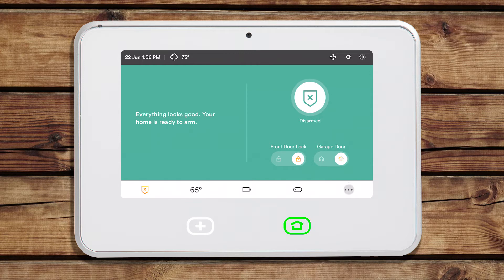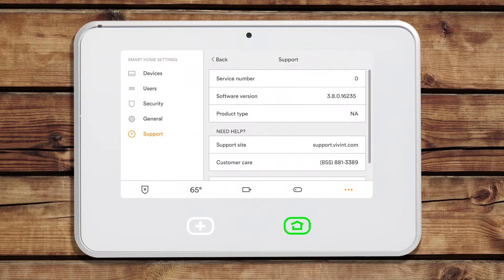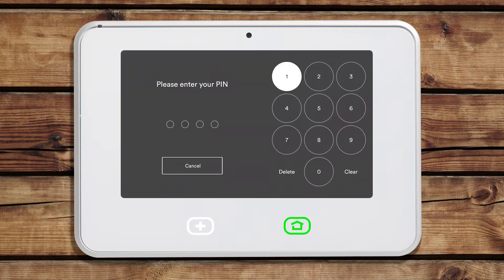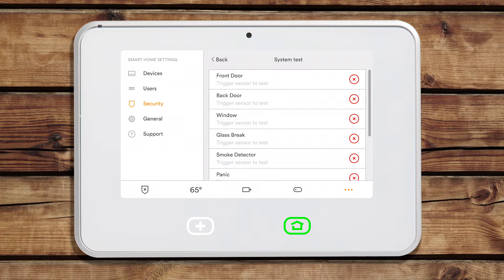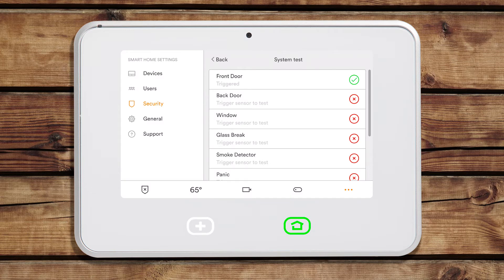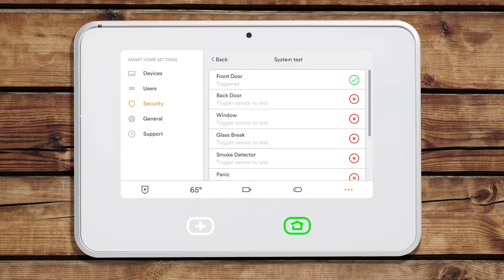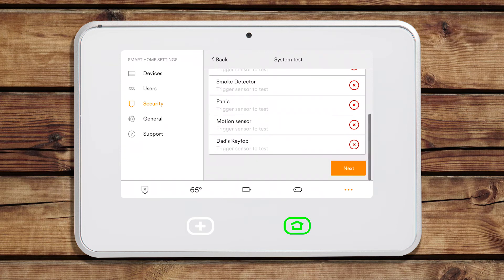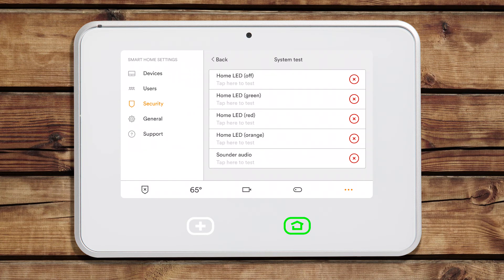How to: System Test SkyControl 3.7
You can use the test mode on your SkyControl to test the responsiveness of your sensors or to prevent false alarms when you need to change batteries or make adjustments to a device
To place your system in test mode, tap the menu icon from the home screen
Tap Û÷SecurityÛª on the left side of the screen and enter your 4-Digit PIN
Then tap Û÷System testÛª
Once your system is in test mode, you can trigger the devices in your home to see their responsiveness to the panel. When a sensor is triggered, it will move to the bottom of the list and display a response rating to the right
The bars indicate the proximity to the panel, not the sensorÛªs responsiveness. As long as the sensor reads Û÷Triggered,Ûª it is communicating properly
If nothing happens when you trigger a sensor, the sensor may have a bad battery or have a loss of communication. If you have changed the batteries and canÛªt get a response from the sensor, contact customer care for additional support
To continue on to a system audio test, tap Û÷Next.Ûª You can also tap Û÷SecurityÛª to exit the test mode when you are done